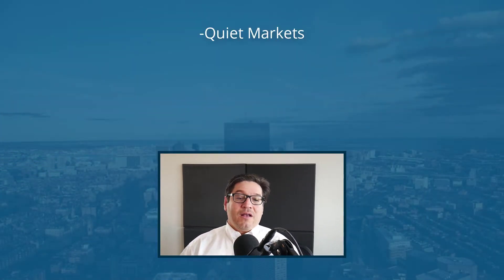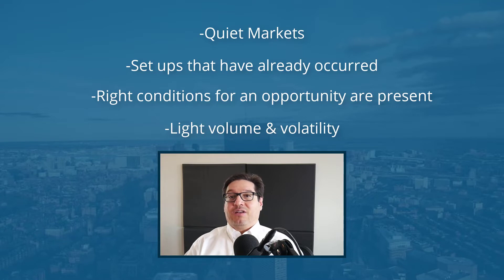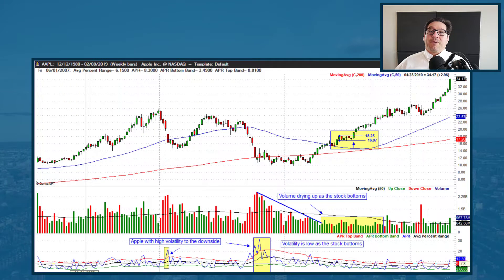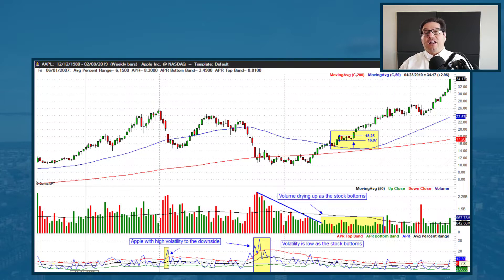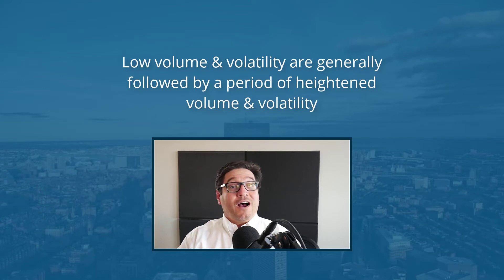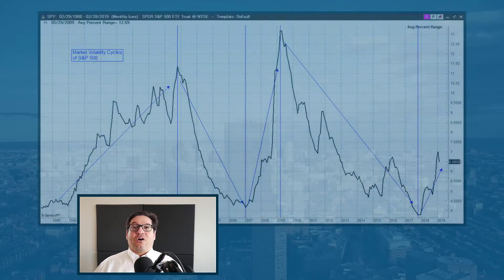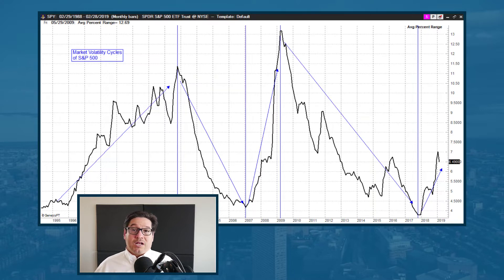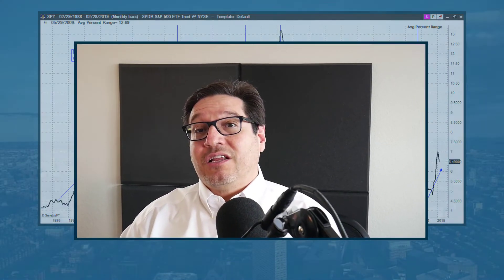The Importance of Understanding Volatility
This week on the Market Call, we're taking a look at volatility and how it's an important indicator. Join Louis as he discusses how to use volume and volatility to your advantage when navigating the market.